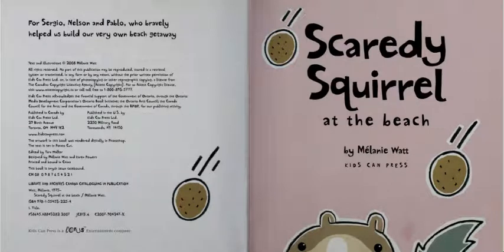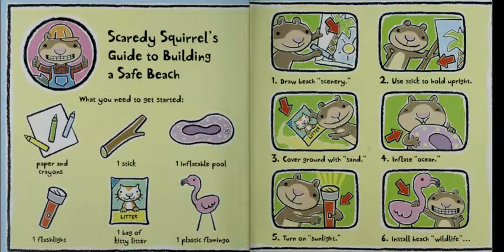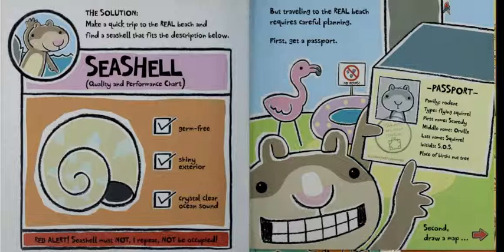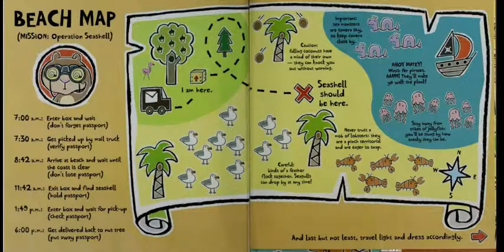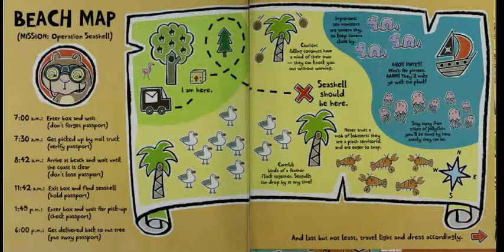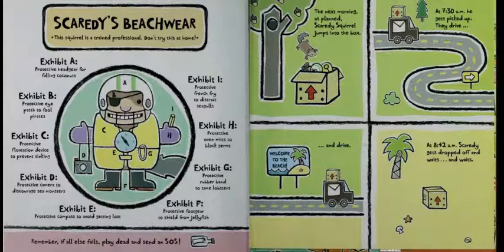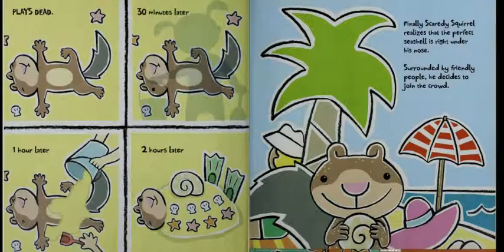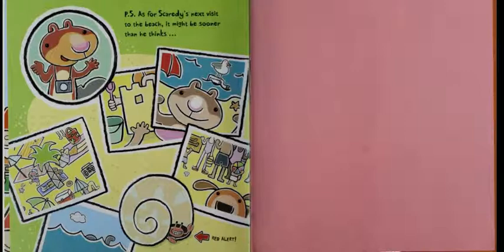Scaredy Squirrel at the beach Read Aloud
Scaredy Squirrel at the Beach
Watt, Mélanie
AR Quiz No. 121306 EN Fiction
Accelerated Reader Quiz Information IL: LG - BL: 3.6 - AR Pts: 0.5
Accelerated Reader Quiz Type Information AR Quiz Types: RP

Scaredy doesn't like going to the beach, so he builds his own at home, but something is missing, and he must travel to the real beach to get it.